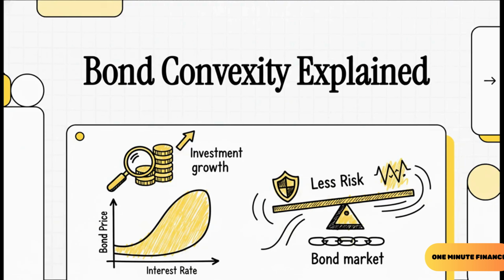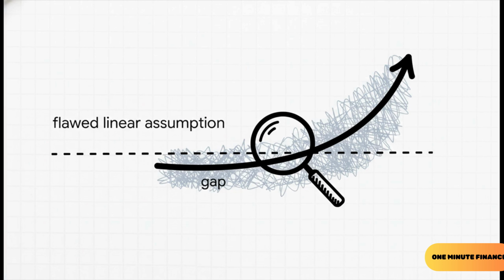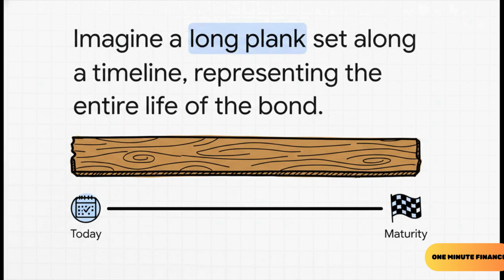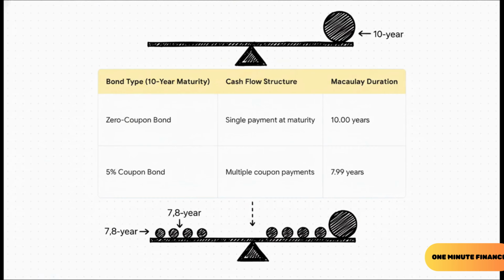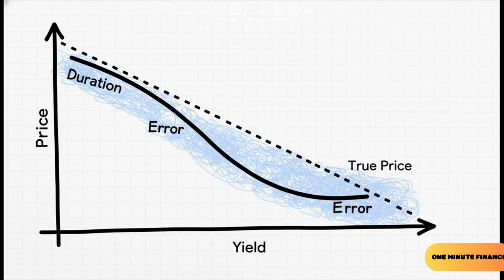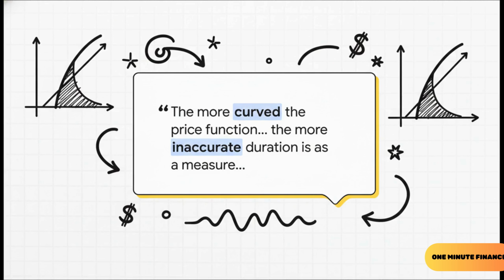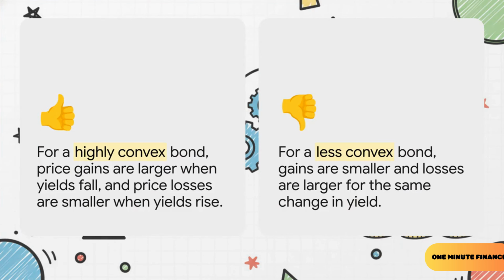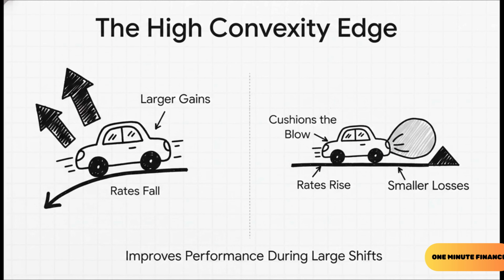Bond Convexity Explained: Why Duration Isn’t Enough (The Easy Way)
Think you understand bond risk because you know Duration? Think again. In this video, we’re breaking down Bond Convexity—the secret weapon professional traders use to price bonds more accurately when interest rates move.

Most beginners make the mistake of assuming the relationship between bond prices and yields is a straight line. It’s not. It’s a curve, and that curvature is what we call Convexity.

What you’ll learn in this video:

The "Straight Line" Trap: Why Duration provides a "good enough" estimate for small rate changes but fails during volatility.

Visualizing Convexity: We’ll look at the Price-Yield curve and why the "tangent line" (Duration) misses the mark.

Positive vs. Negative Convexity: Why most bonds have it, but callable bonds and MBS can actually work against you.

The Convexity Adjustment Formula: How to calculate the second-order effect to get the real price change.

Portfolio Strategy: How to use convexity to protect your upside and limit your downside.

Whether you're studying for the CFA exam or managing your own fixed-income portfolio, this video simplifies the math and focuses on the intuition you need to succeed.